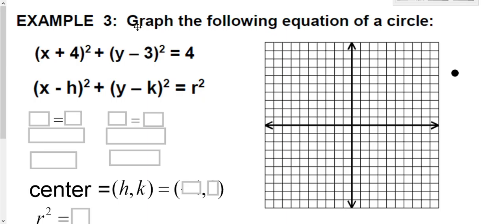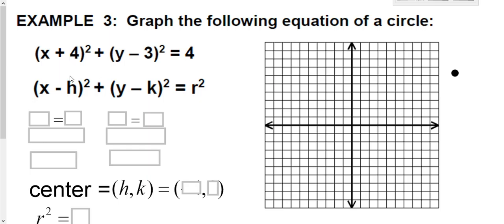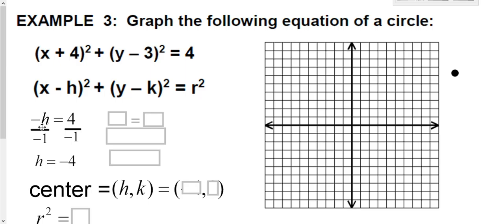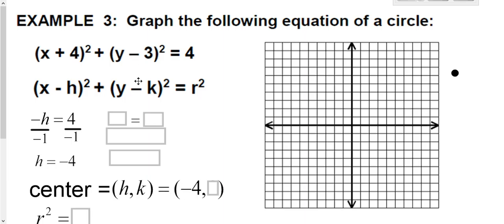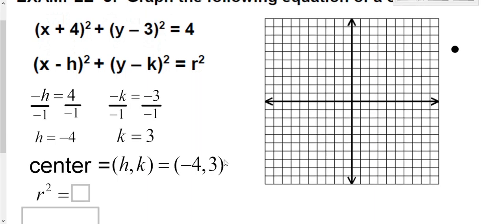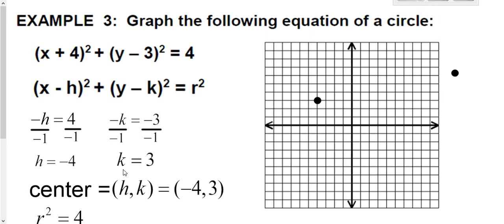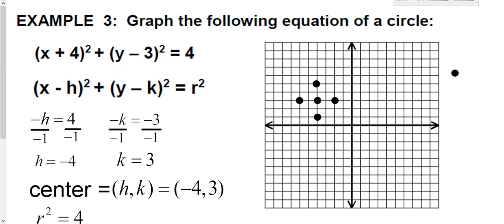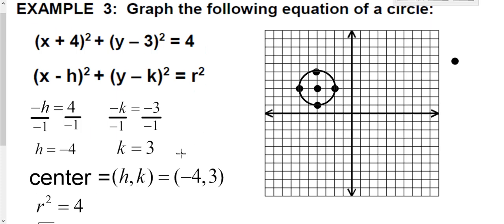Example 3 Equation of a circle